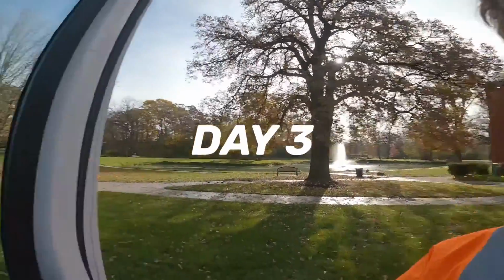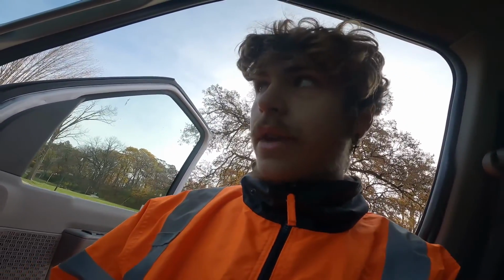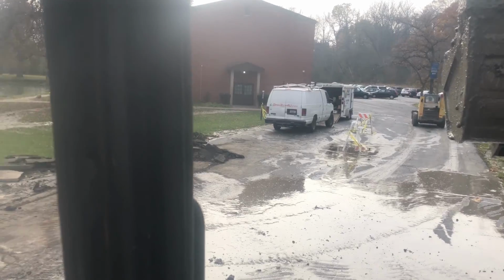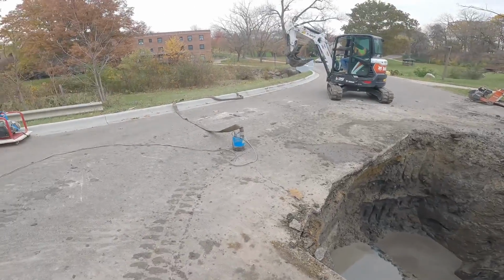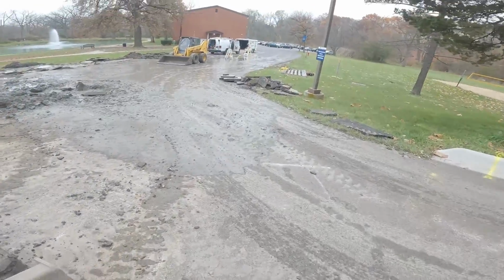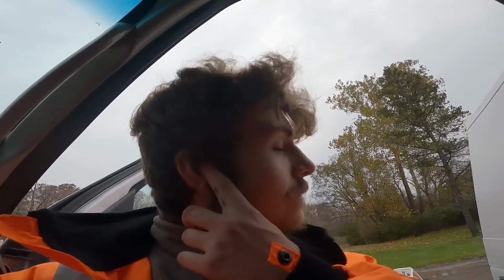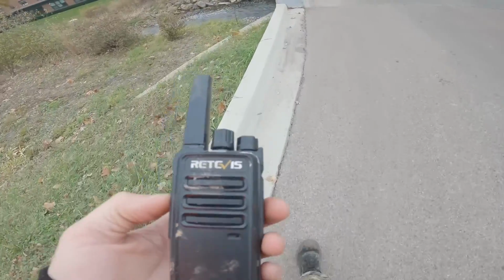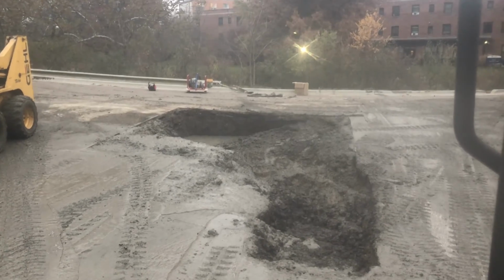DIY Plumbing: Fixing a Water Main Break After Digging a Hole - Day 3!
Day three, we get down to the water main and locate where it is leaking from, and repair the pipe. Come watch!

Water main break